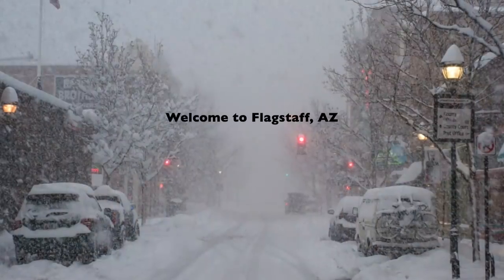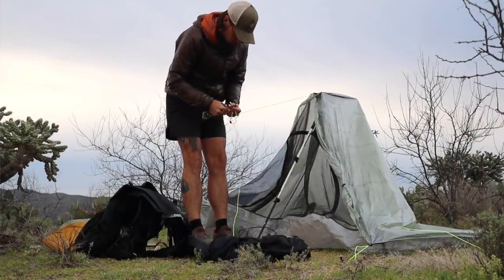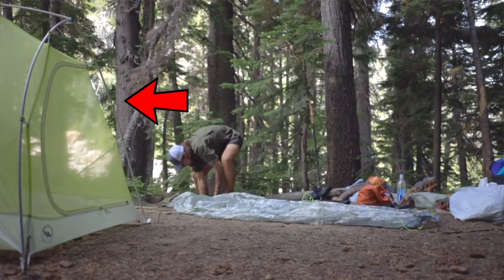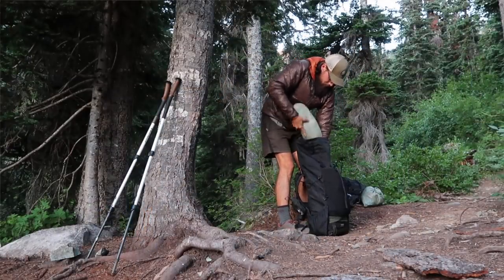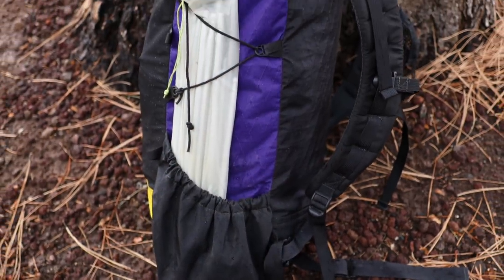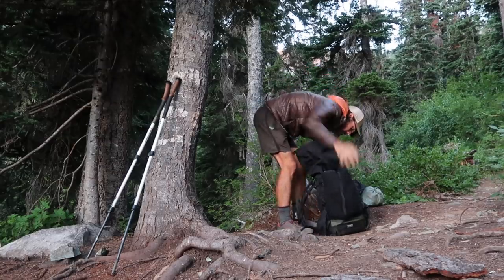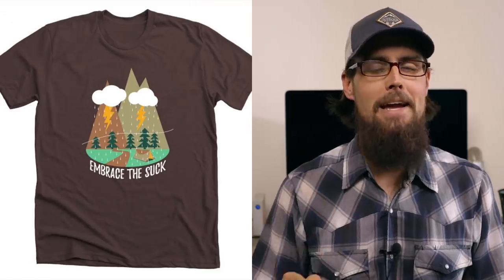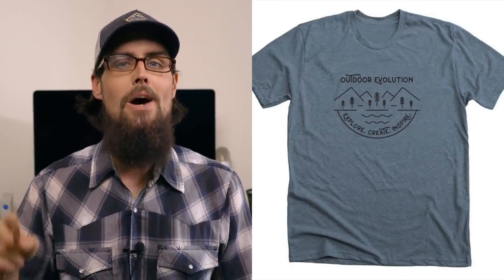Freestanding VS Trekking Pole - Why I DON’T use Freestanding Tents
BA Fly Creel Ul 1

Budget 1p Freestanding

Budget 2p Freestanding

BA Copper Spur UL2

Budget TrekkingPole UL 1

Budget TrekkingPole UL 2

Get Exclusive Content & Support my 2020 GDT & CT Thru with a pledge as low as a $1/month

- Camera -